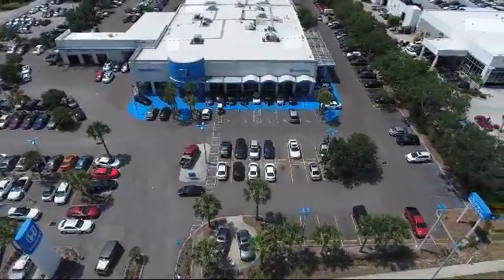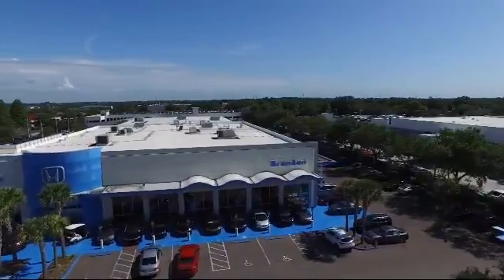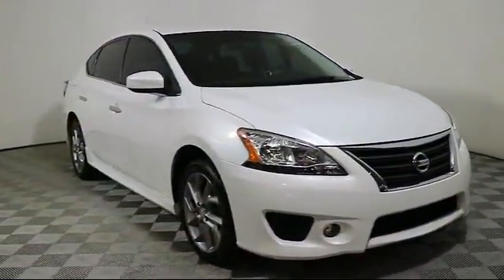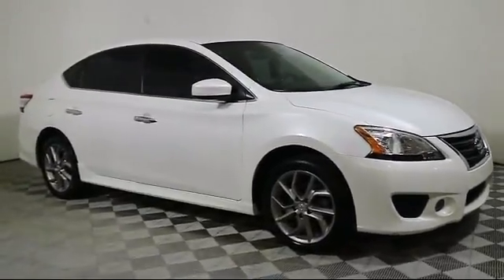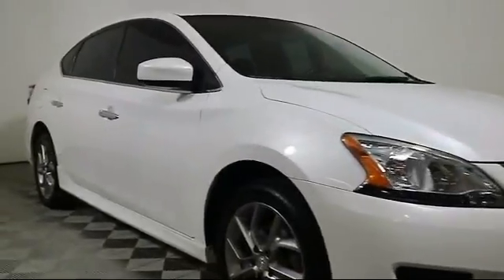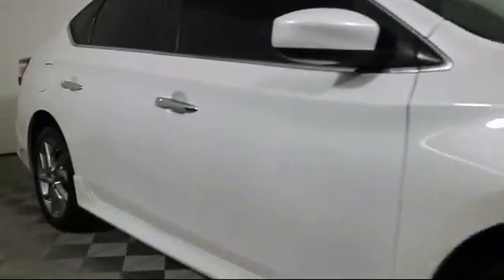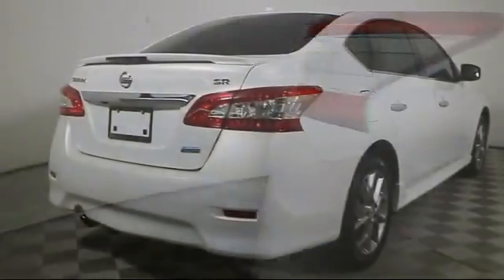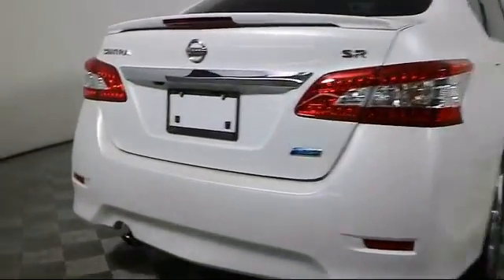2013 Nissan Sentra Sedan SV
2013 Nissan Sentra Sedan SV Stock Number: A011192A Vin:3N1AB7AP6DL771917.

Brandon Honda
9209 East Adamo Drive